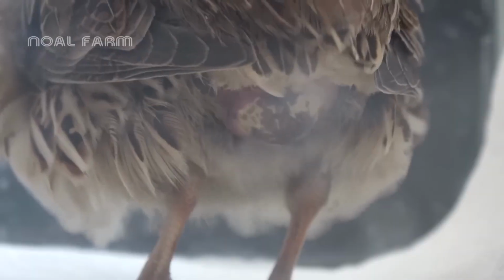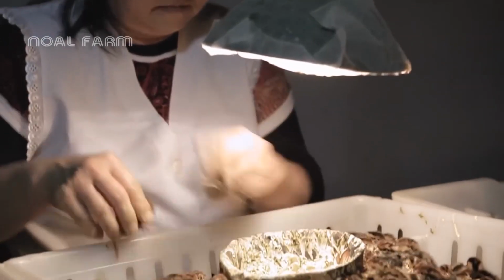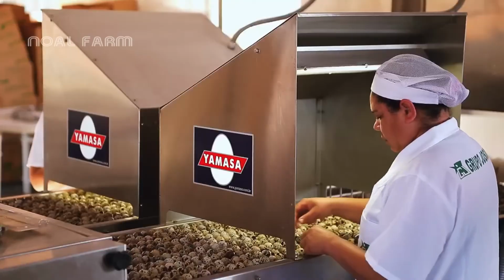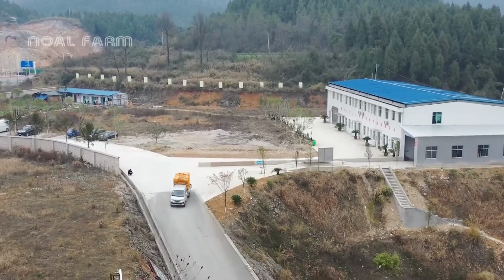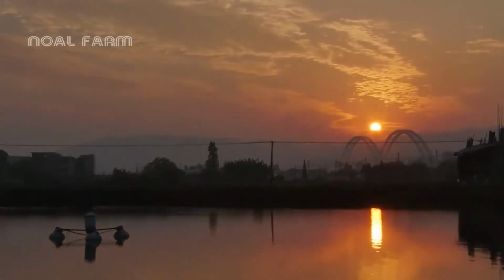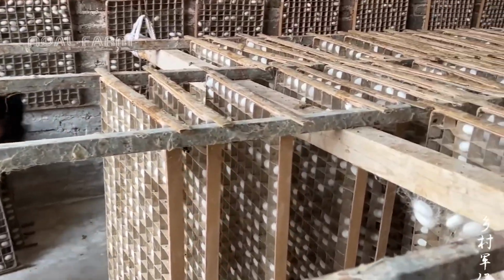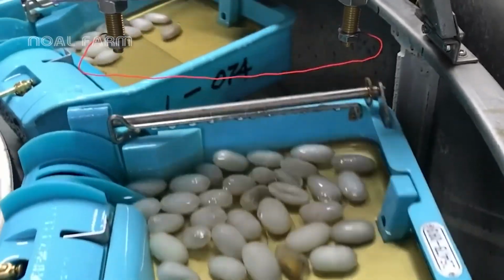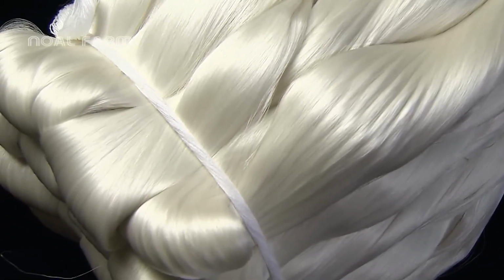Quail Farm How China Farmer Raised Millions Quail For Meat,Eggs Quail Processing in Factory